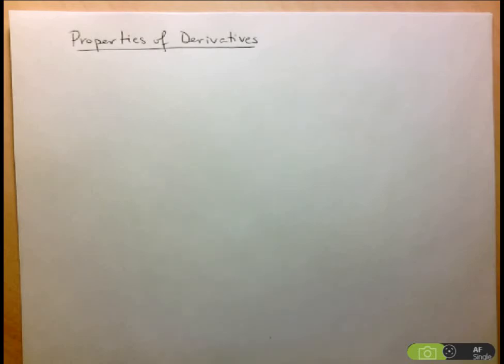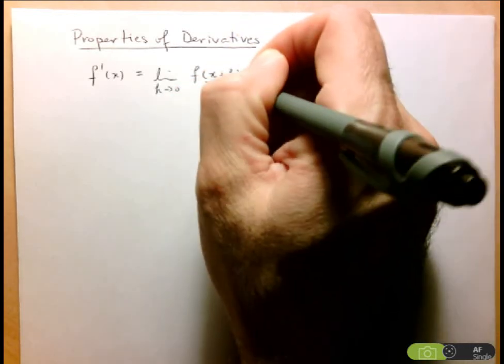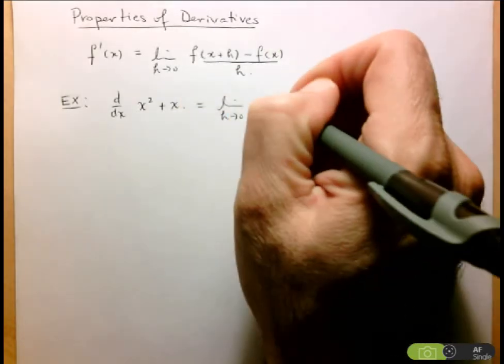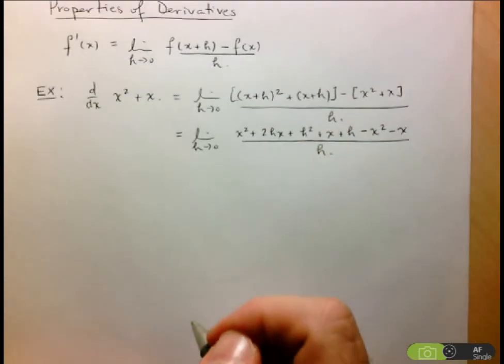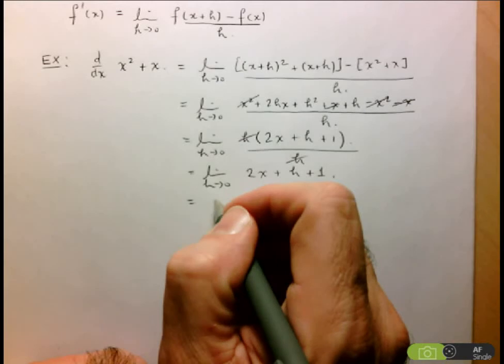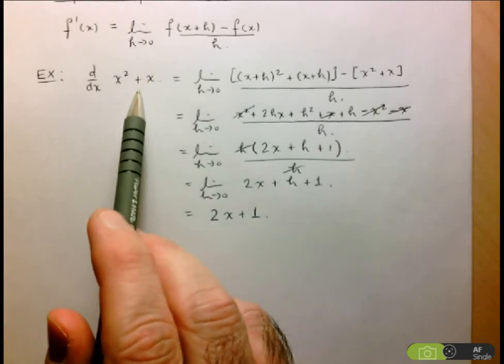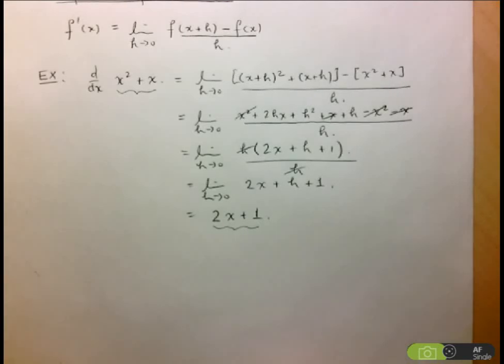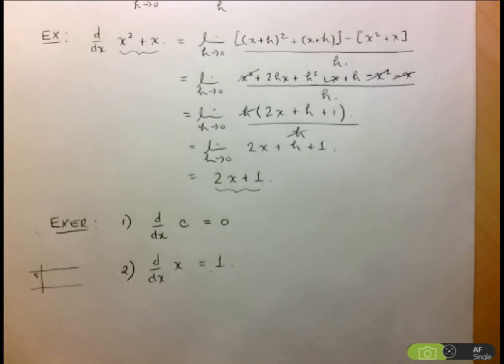MCV4U Properties of Derivatives 1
January 20th lesson